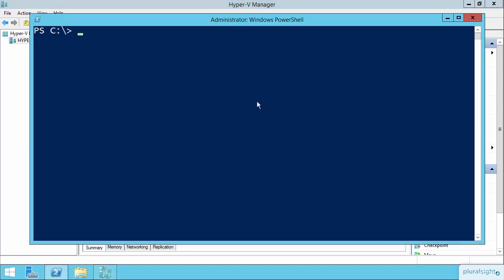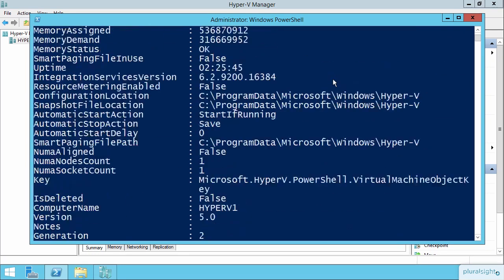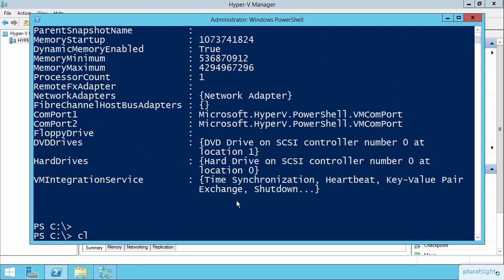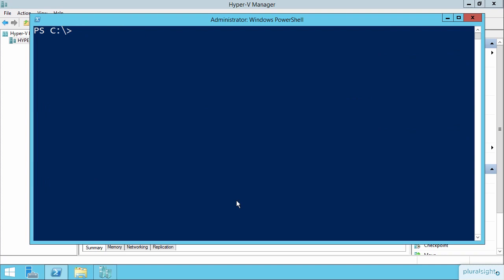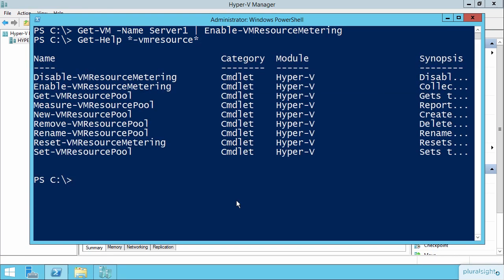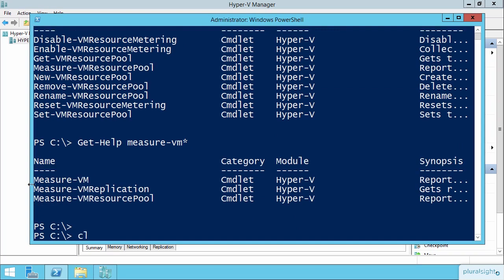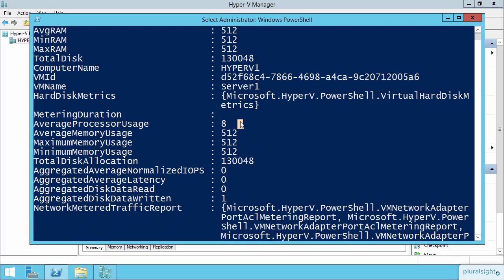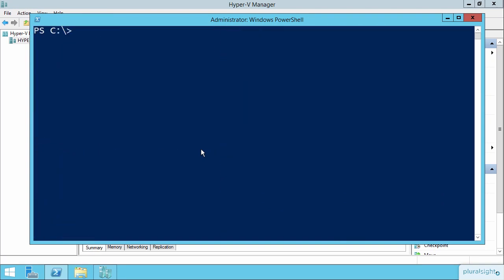07 Configure Resource Metering